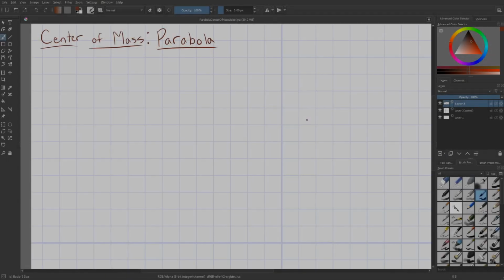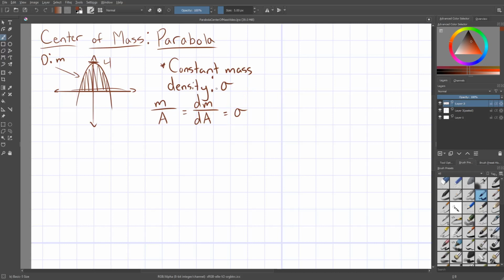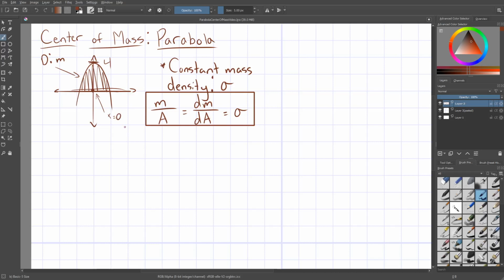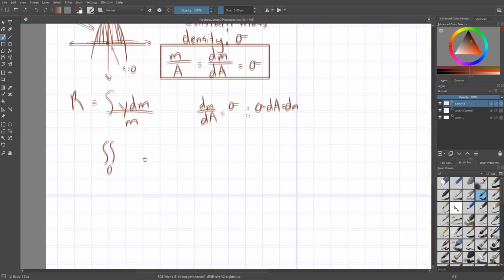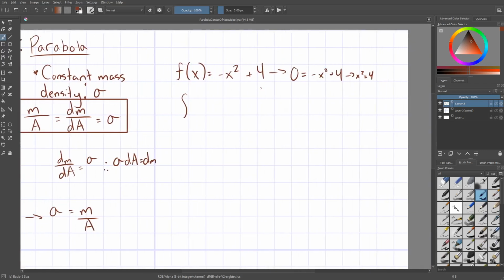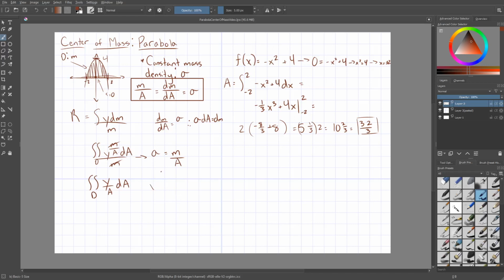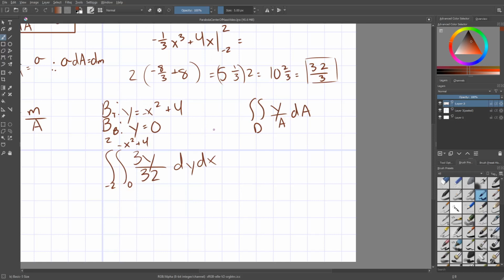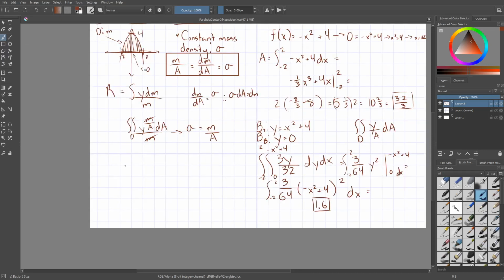Center of Mass: Parabola Sheet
Walking through a 2d center of mass problem, YAY. Enjoy :3